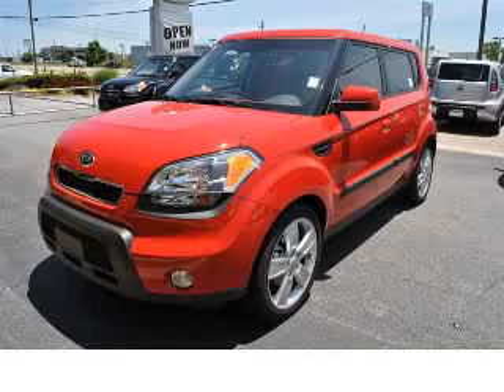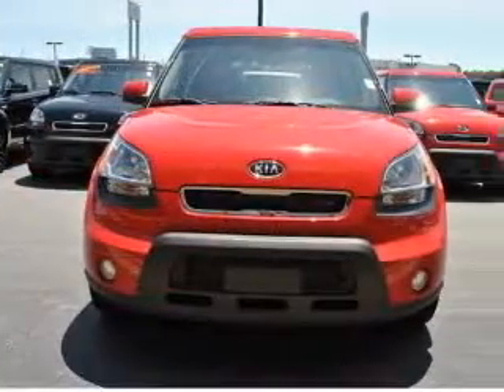2010 Kia Soul Headquarter Kia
Headquarter Kia

2010 Kia Soul sport
Engine: 2.0L 4 cyls
Trans: Automatic 4-Speed
Color: Molten